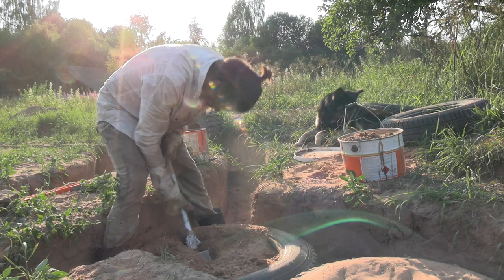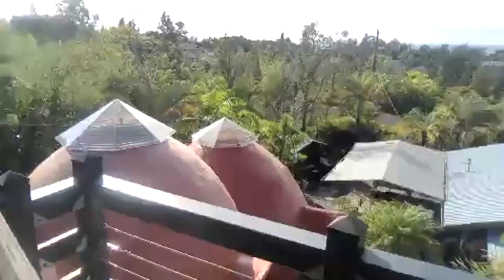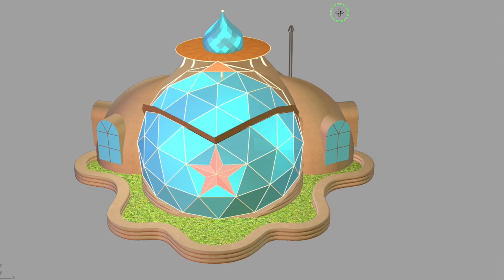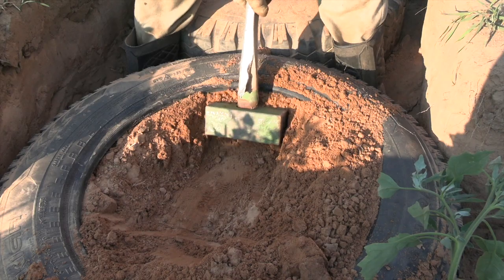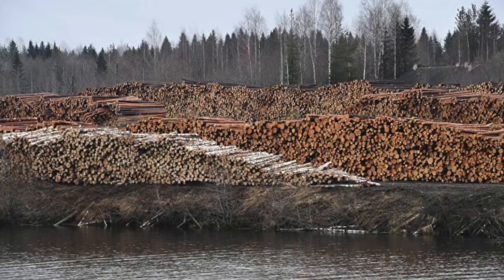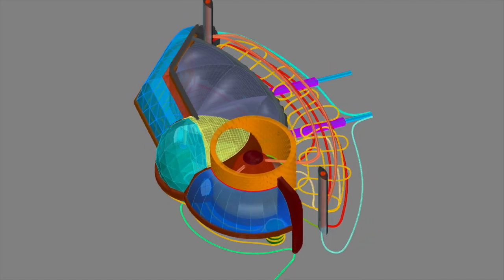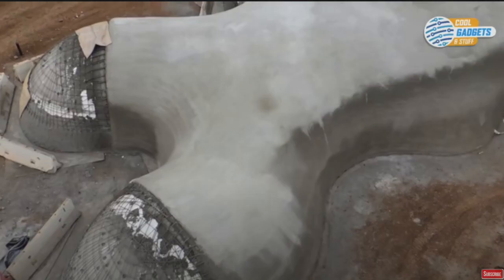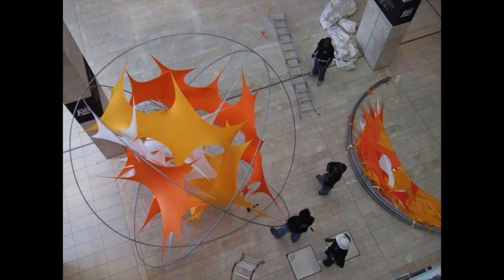⭕Aircrete Domes are finally LEGAL in USA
In this interview, together with Hajjar Gibran from DomeGaia, we discuss some innovations in building technologies and a way to build Aircrete Domes to code in US & Canada.

Watch this inspirational conversation filled with visuals and inspiration for new possibilities.

If you resonate with our message then become a sponsor, and help us on our journey.